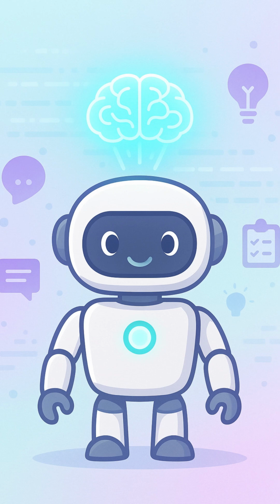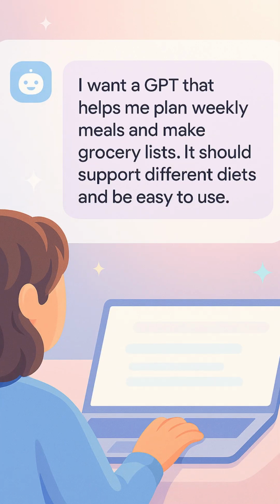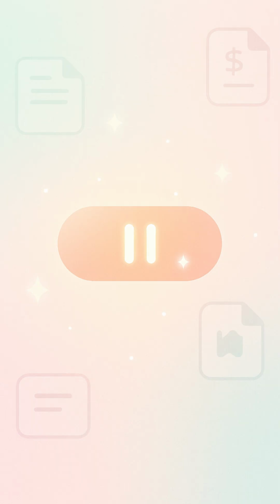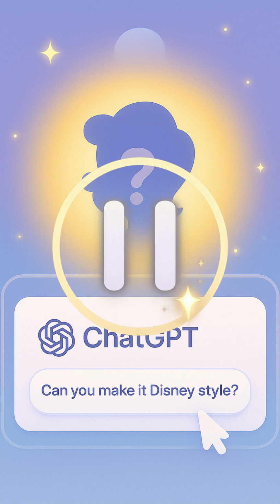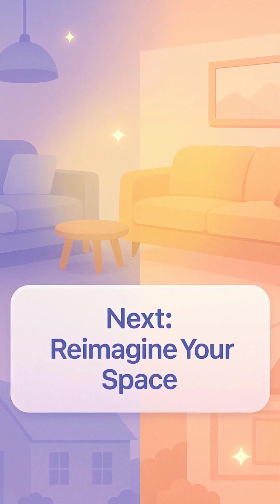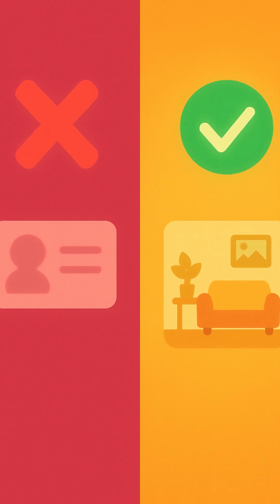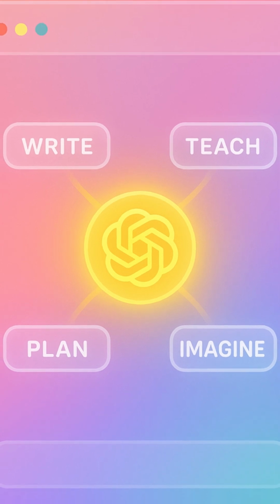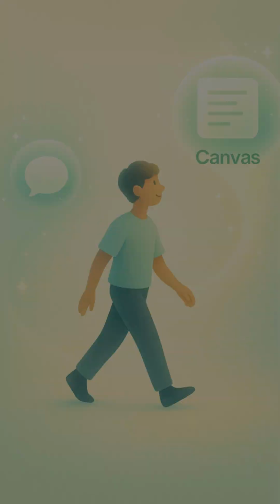Learn ChatGPT in 13 Easy Steps — Build Your Own AI & Unlock GPT Power (No Coding Needed) 🤖✨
What if you could build your own AI — and actually understand how it works?

This is your complete beginner tutorial for ChatGPT and custom GPTs. In short, calm, step-by-step lessons, you’ll go from asking questions… to designing your own AI assistant, training it with files, drawing with prompts, and using GPT memory like a pro.

Perfect for curious beginners — no coding, no hype. Watch on your phone, follow along on your computer.

📘 What You’ll Learn in This Tutorial:
• 🤔 What a GPT really is (and why it matters)
• 🔍 How to find GPTs for workouts, recipes, or learning
• 🛠️ How to build your own GPT assistant — step by step
• 📂 How to upload your knowledge and personalize it
• 🎨 How to draw, design, and generate custom images
• 🎨 How to make your own collectable doll of yourself
• 🧠 How GPT memory works — and how to stay in control
• 🗂️ How to use Canvas to plan, organize, and evolve your ideas
• 🔒 How to safely share or reuse your GPT anytime

✨ Whether you're here to experiment, create, or just feel less overwhelmed by AI — you're in the right place.